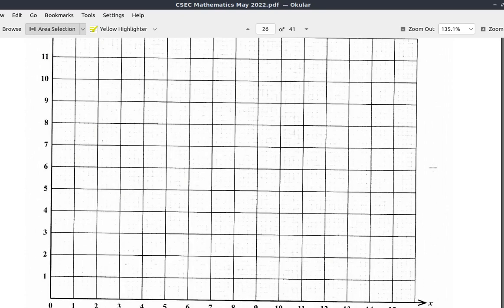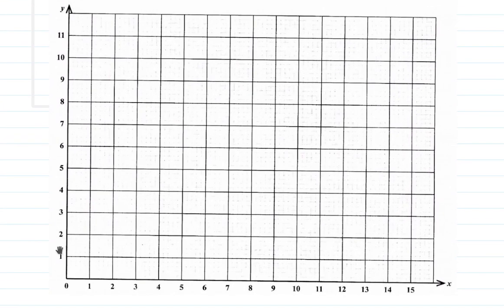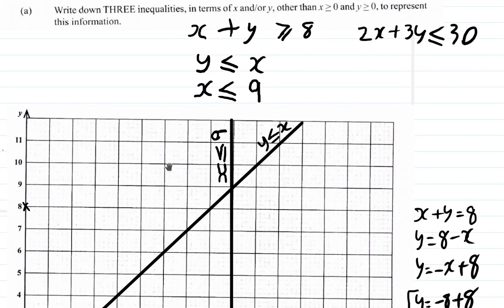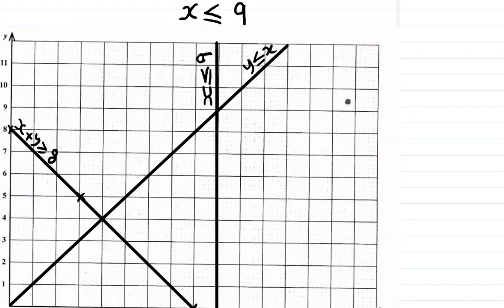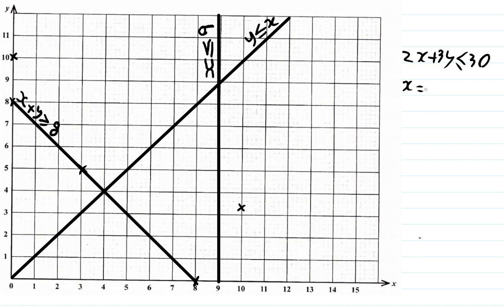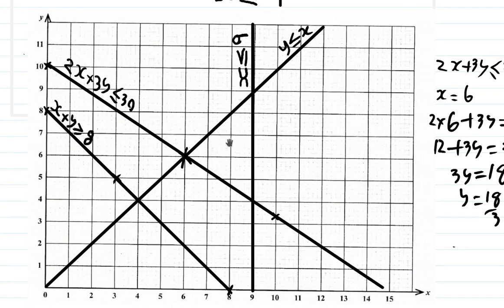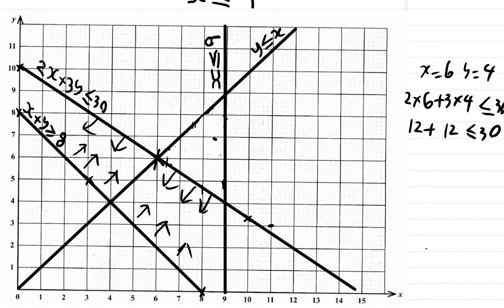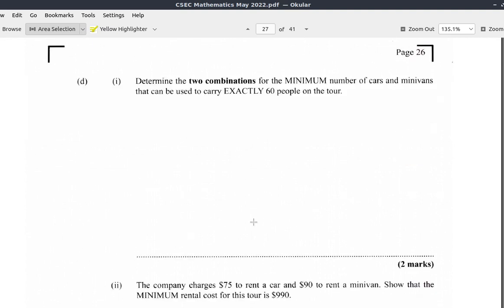May 2022 Question 8 c CSEC Mathematics Past Paper Solution